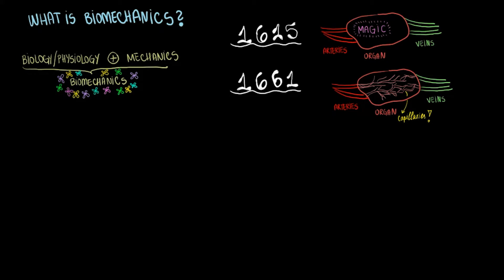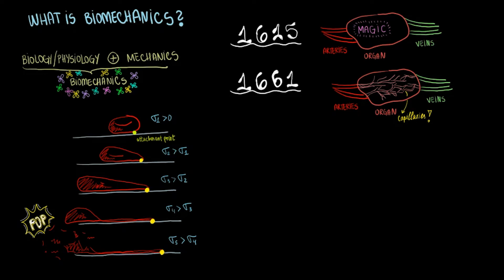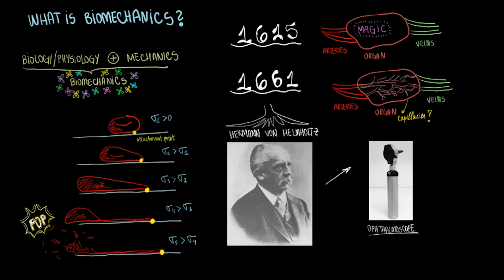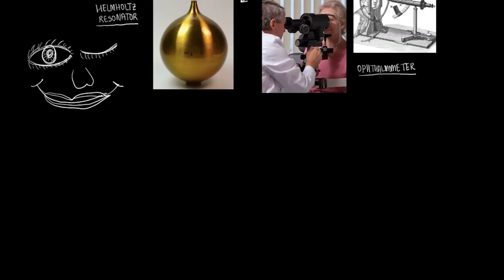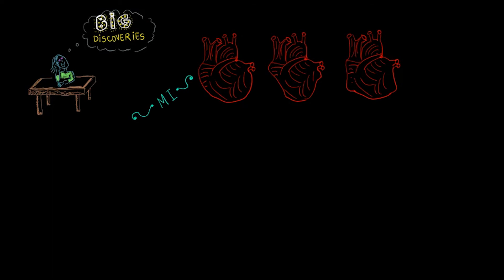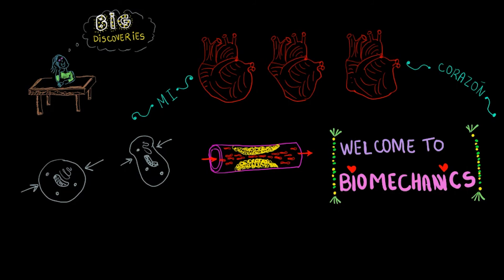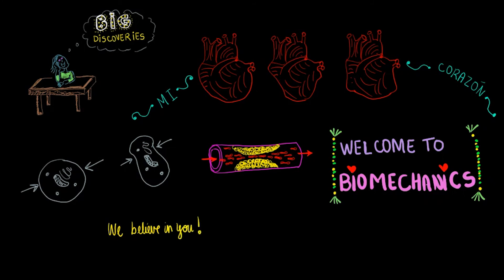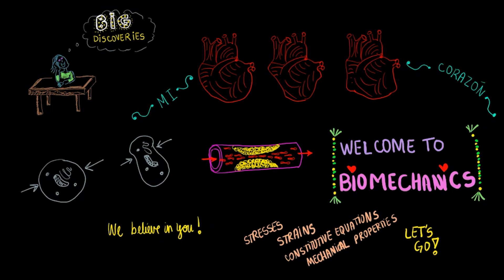What is Biomechanics?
Have you ever wondered what biomechanics is really about? The study of forces, moments, stresses, strains, and material properties of everything in our body is actually really exciting. You will dive into constitutive equations that describe the physical behavior of each tissue and learn more about both the wonders and limitations of our body. Welcome to the world of biomechanics!